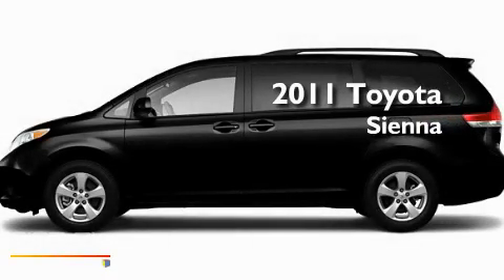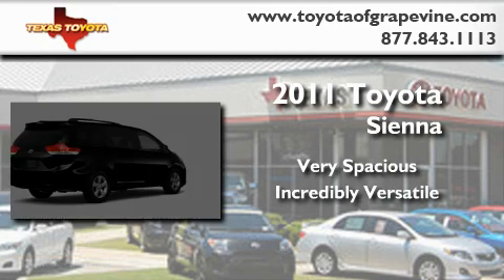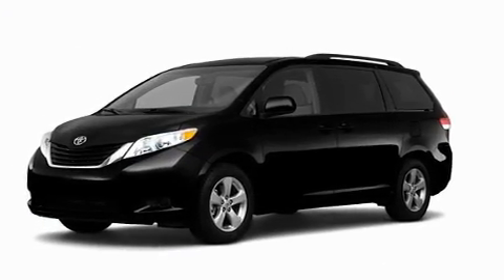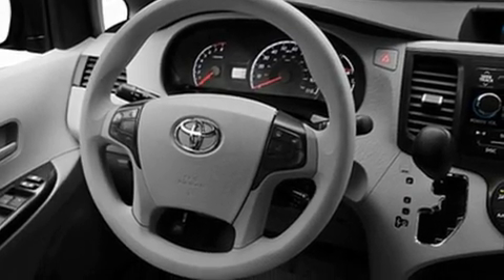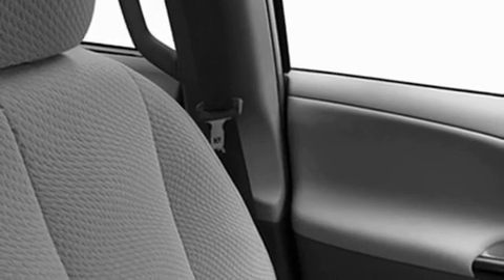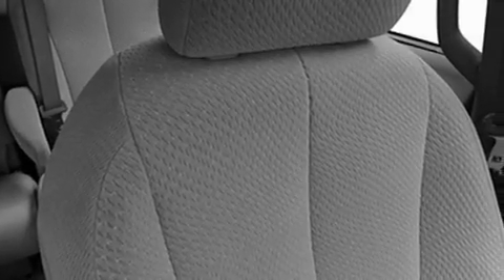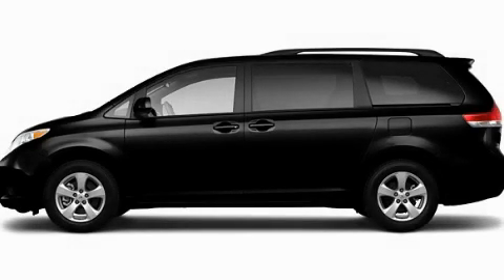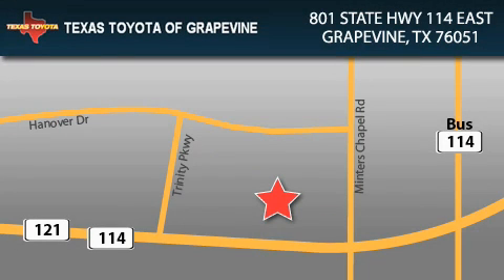2011 Toyota Sienna Ft. Worth TX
Year : 2011

 Make : Toyota

 Model : Sienna

 Engine : 3.5L 6 Cyl. Sequential-Port F.I.

 Trans . : Not Specified

 Exterior : Black

 Miles : 4

 801 State Hwy 114 East

 2011 Toyota Sienna Grapevine TX